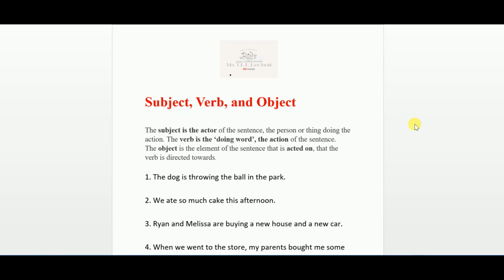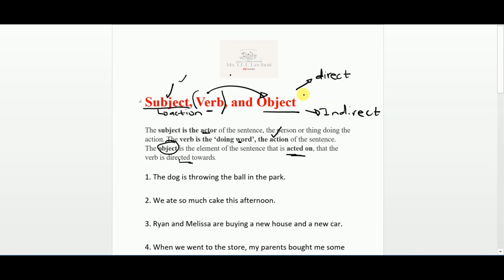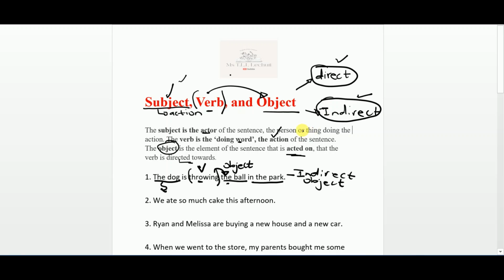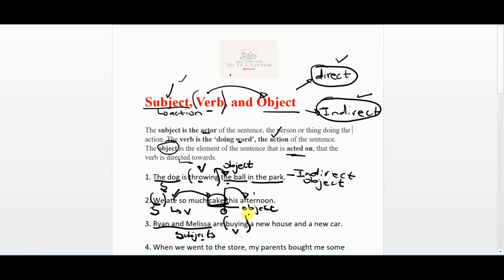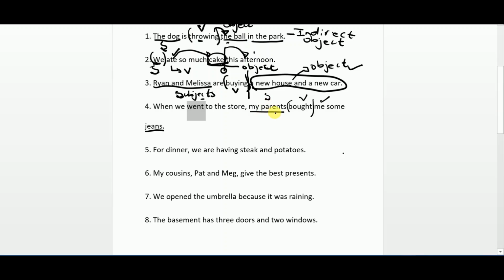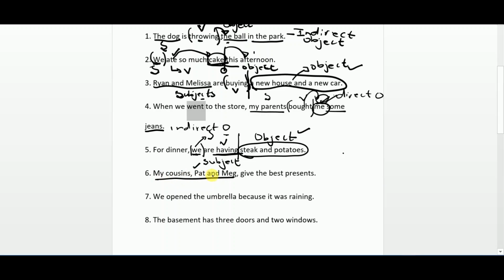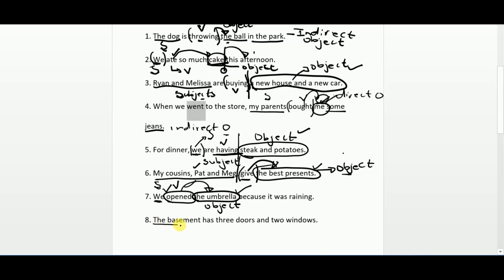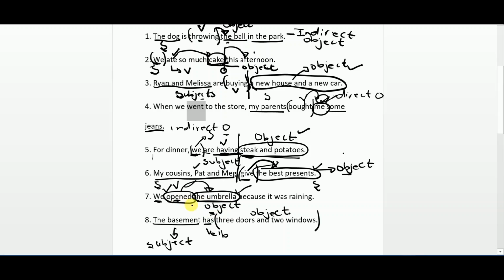English Fal Paper 1 Language: How to identify subject, verb and object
it is important to know and study the structure of a sentence in English. a subject is the doer, verb-action word and an object is anything or anyone that is affected by the action of the verb/ acted upon.
A direct object--is the person or thing that is directly affected by the action of the verb, it answers the questions, "what or whom".
Indirect object- answers the questions of "what", "to what", "of what"; for whom" and accompanies a direct object.